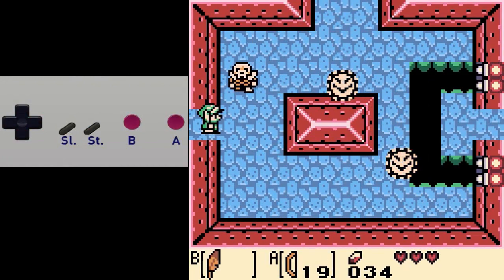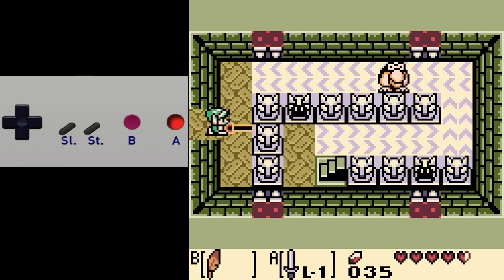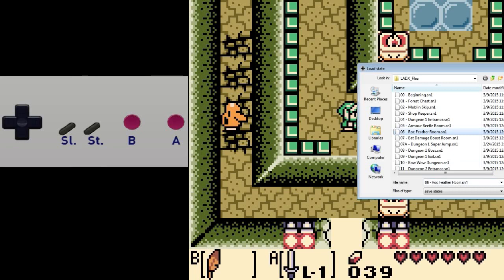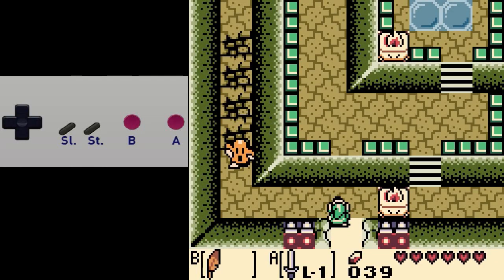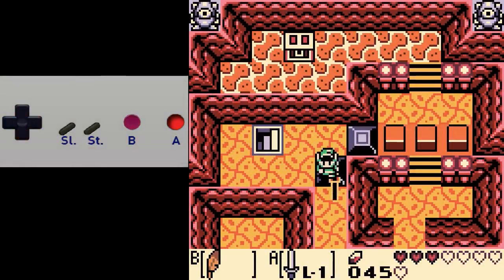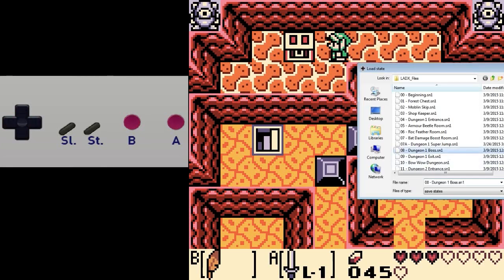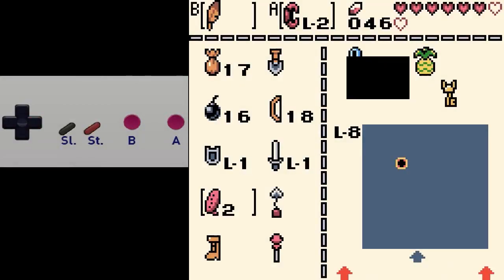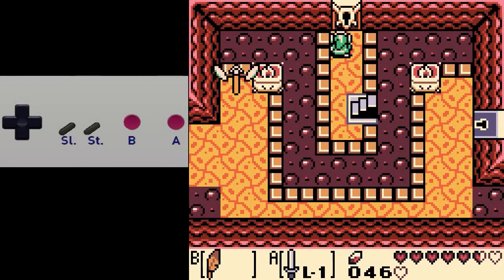Super Jumps Tutorial